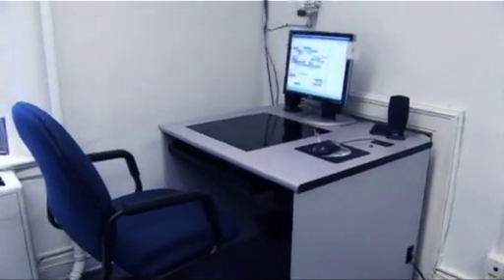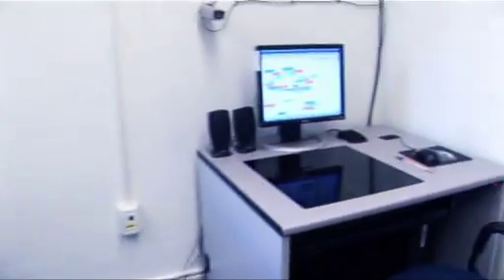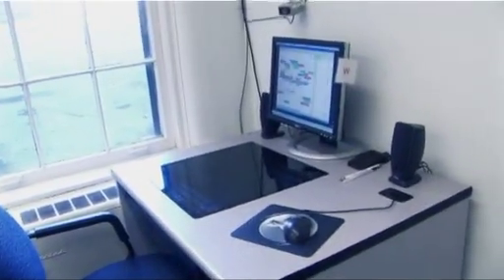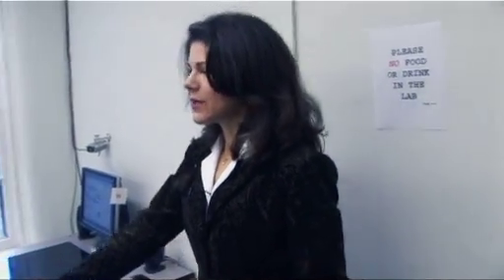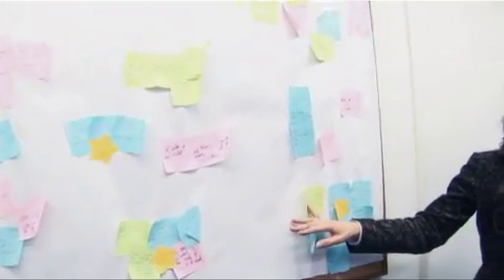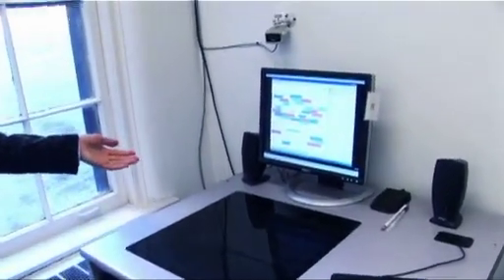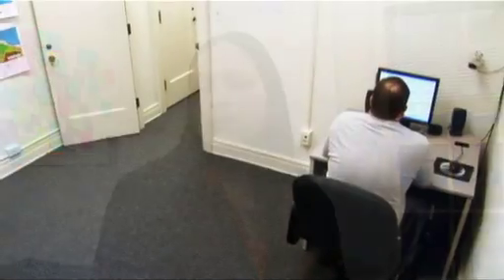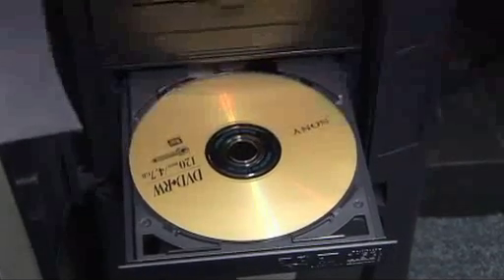May 2007 - Feature on Dr. Joan Rentsch, Department of Management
"Research and Technology: A Match Supported by the Office of Information Technology"
Feature on Dr. Joan Rentsch, Professor, Department of Management